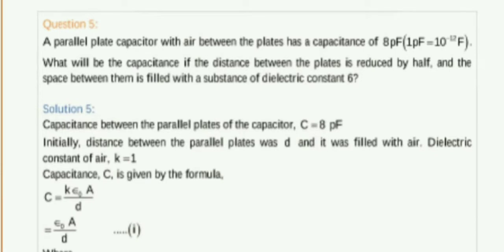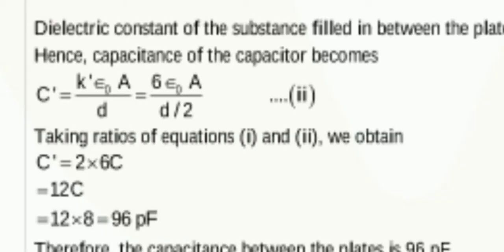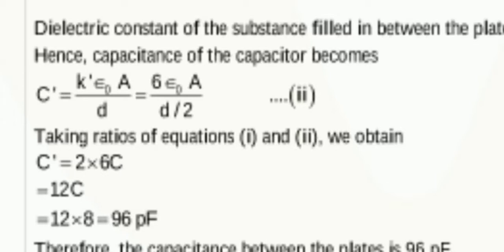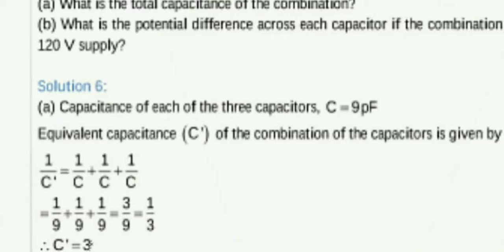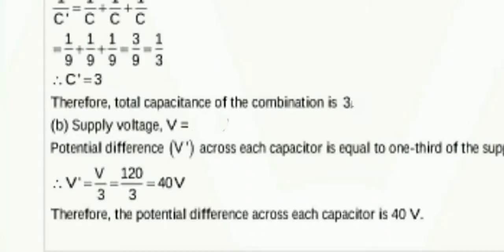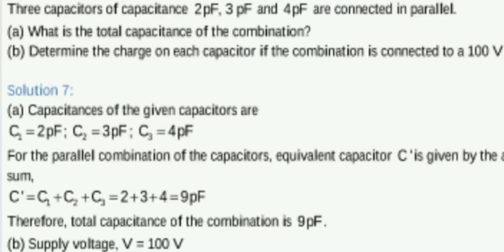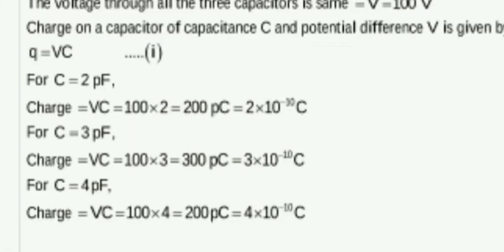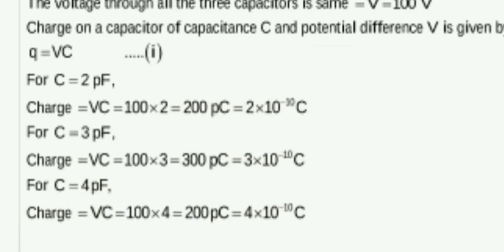Chapter Two ELECTROSTATICS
Electrostatic potential and capacitance, Numerical problems